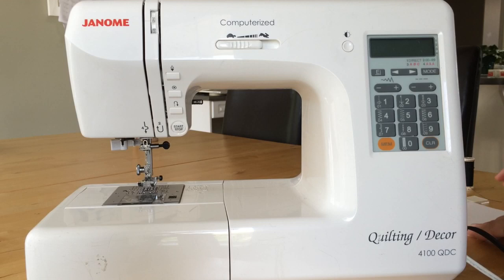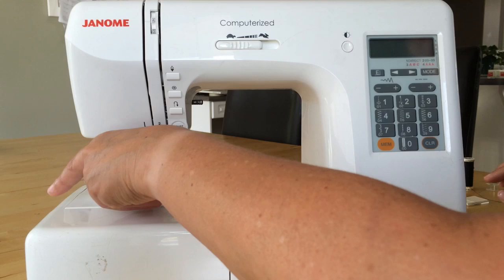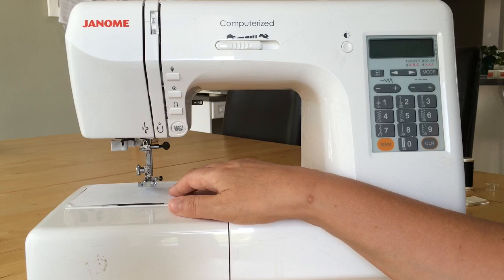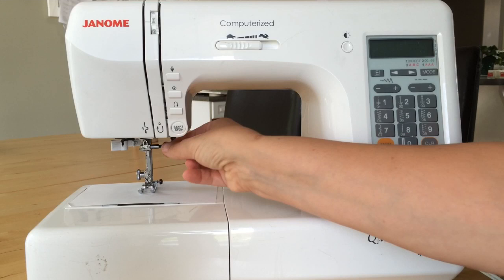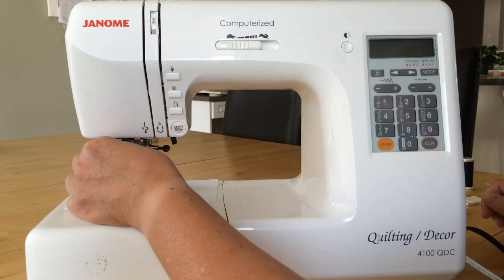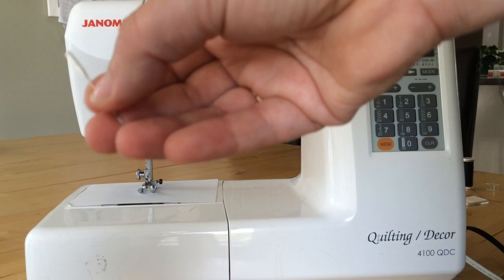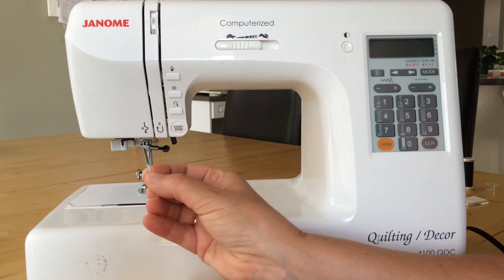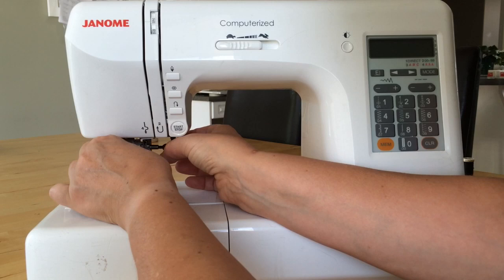Changing the Janome needle